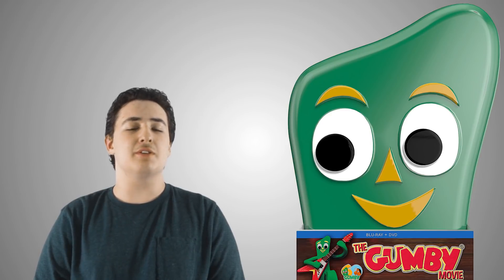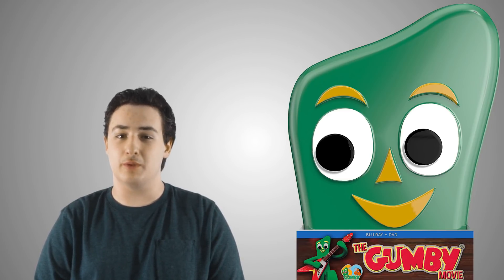The Gumby Movie by Gerry O.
Review The Gumby Movie by Gerry O.

To become a KIDS FIRST!
Huffington Post: KIDS FIRST!